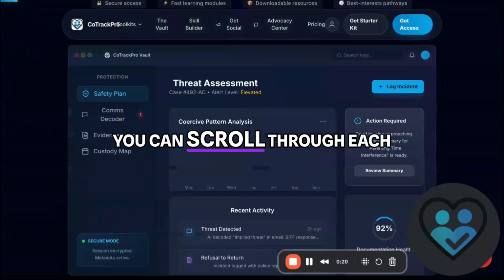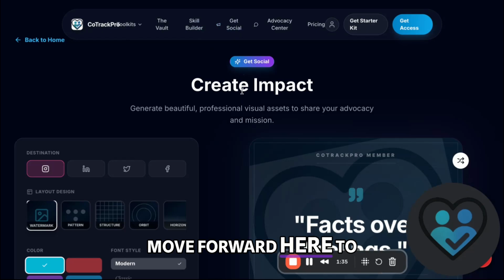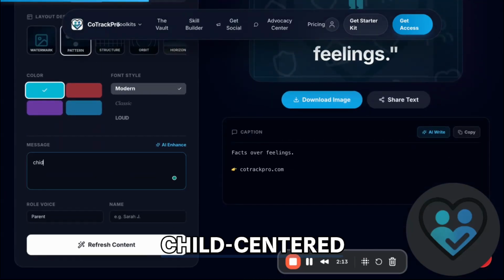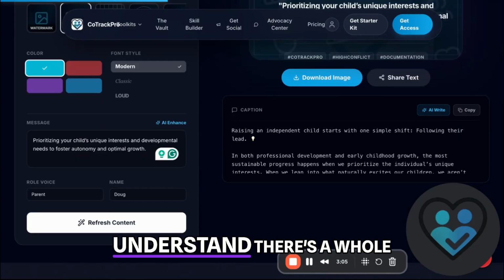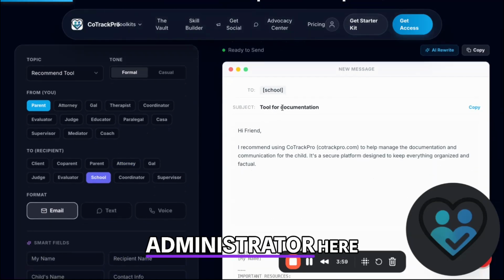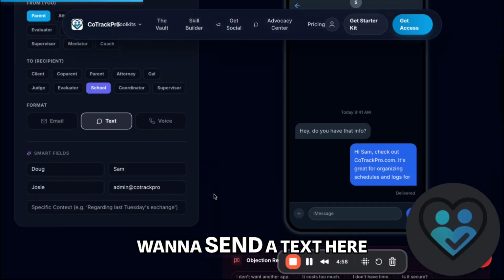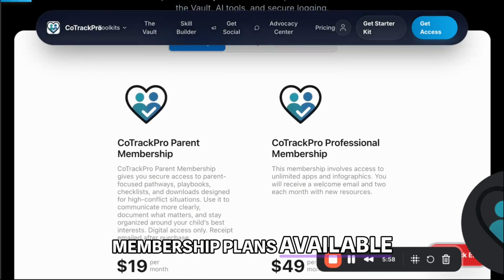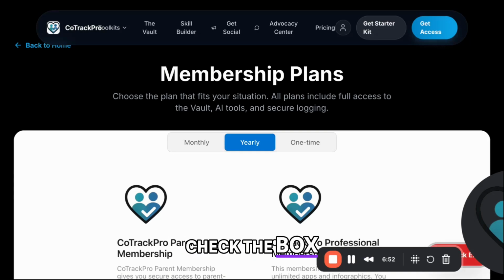Inside CoTrackPro: What's New for Child Advocates?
Explore the CoTrackPro platform! Discover new features, specialized toolkits, and resources designed for professionals in the family support ecosystem. From the Vault to the Advocacy Center, empower your practice and create safer communities.